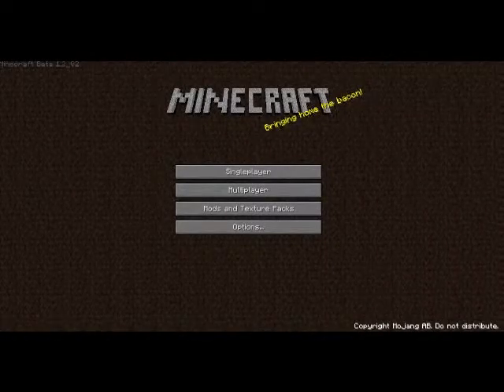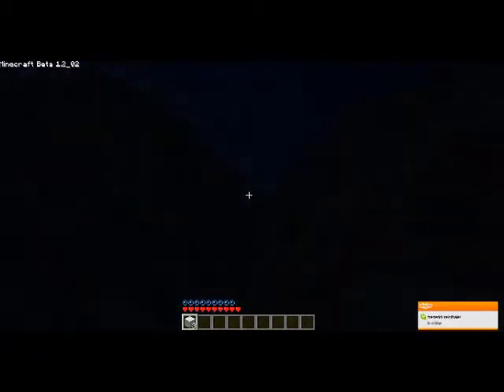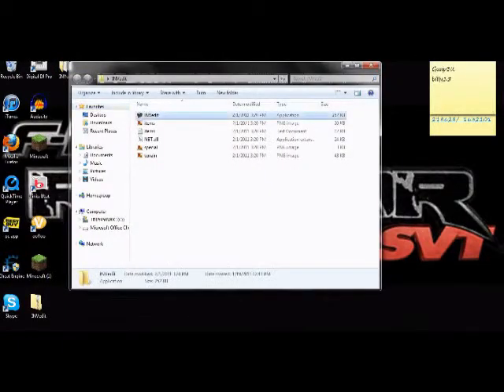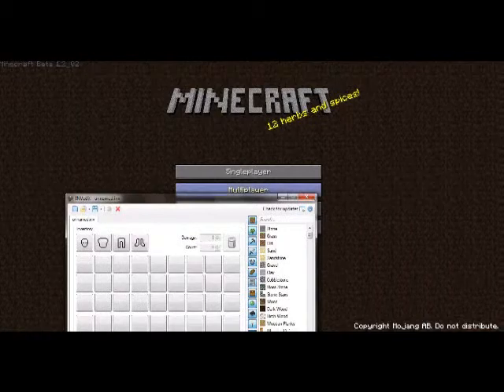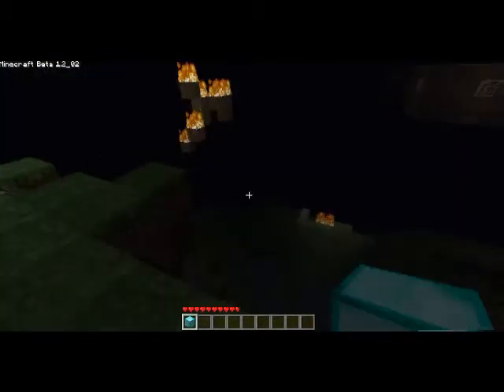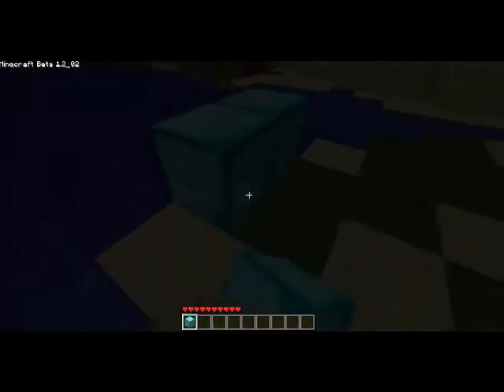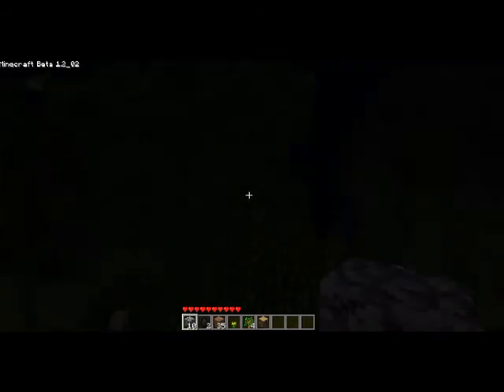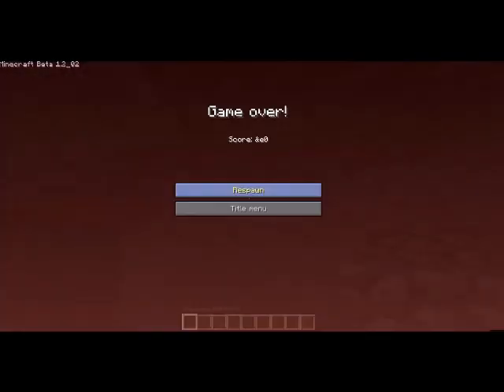mincraft-program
just a little cheat thing